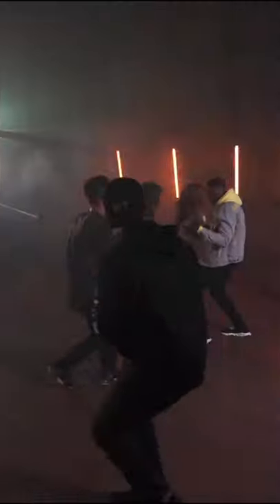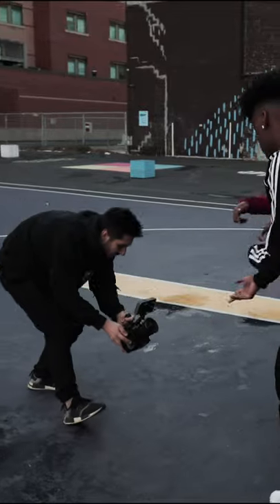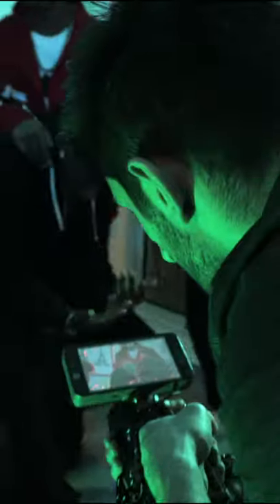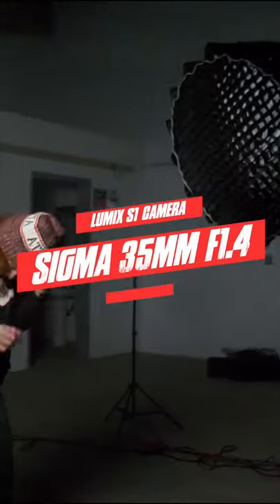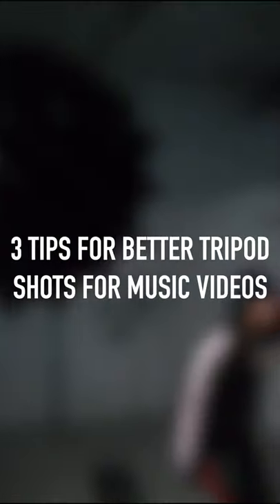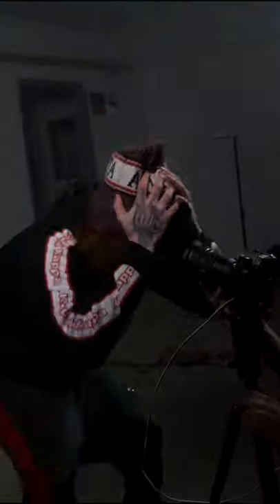3 Tips For Better Music Video Tripod Shots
n this YouTube video, RoyalZProduction gives away 3 tips for filming music video performance scenes with a tripod! These three quick and easy tips can be used on any music video set and is a technique that is far overlooked due to the fact that camera equipment is becoming cheaper and more accessible by the year.

Comment down bellow if you think you would try any of these three tripod music video performance scene tips on your next music video set!